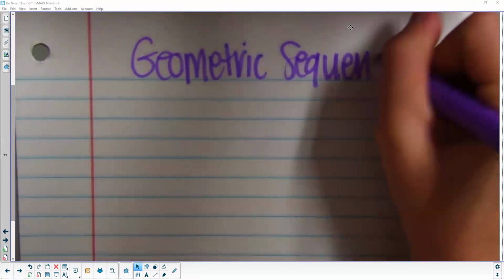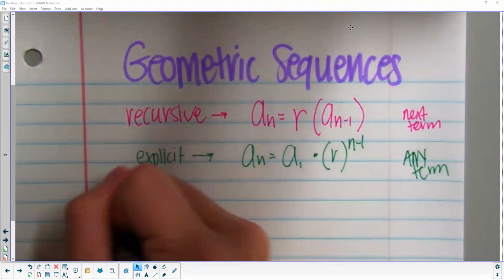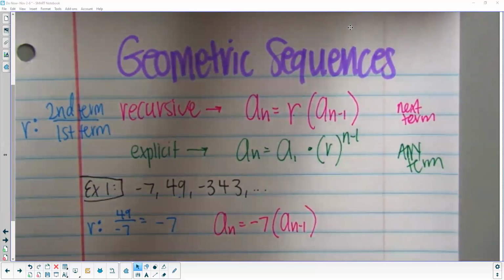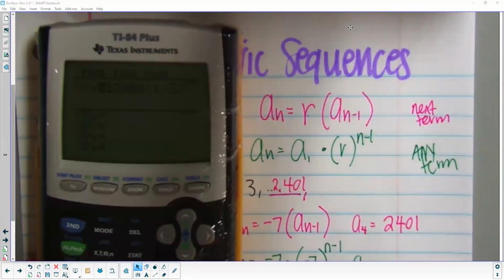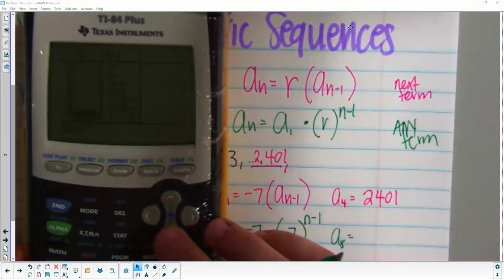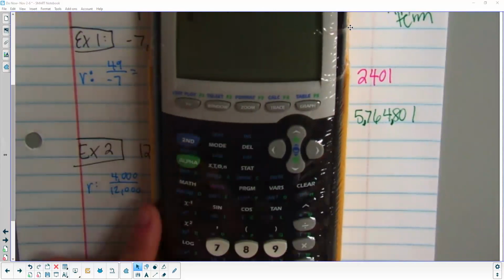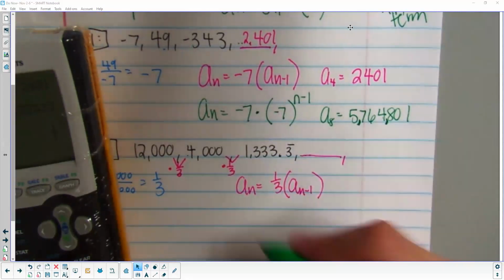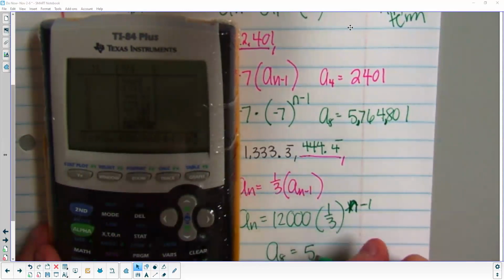Geometric Sequences- Explicit and Recursive Rule